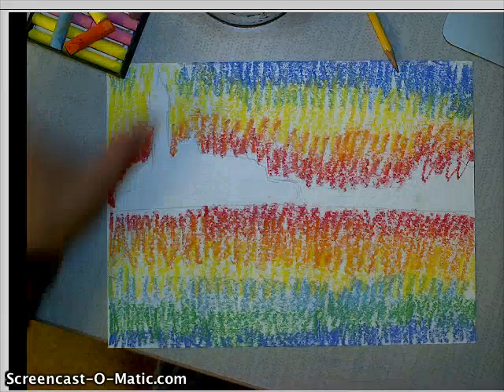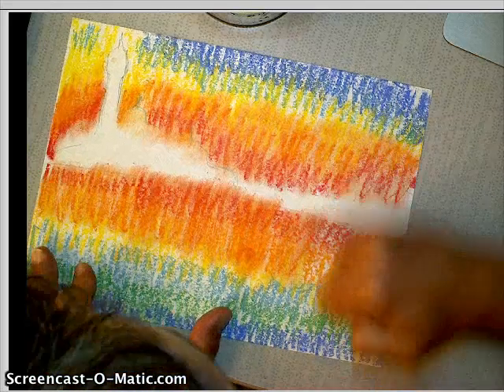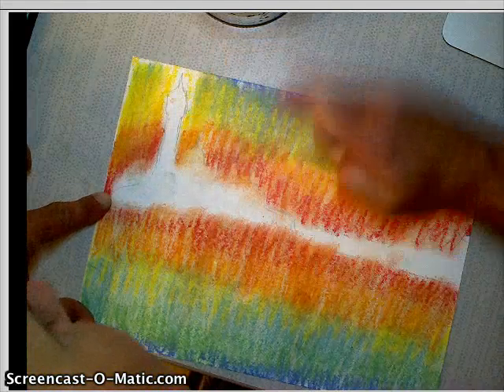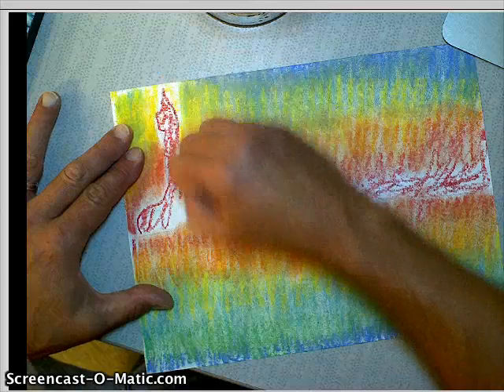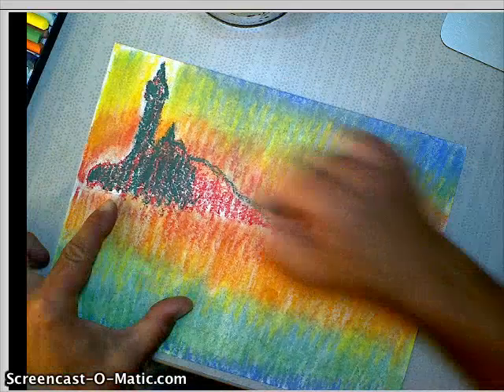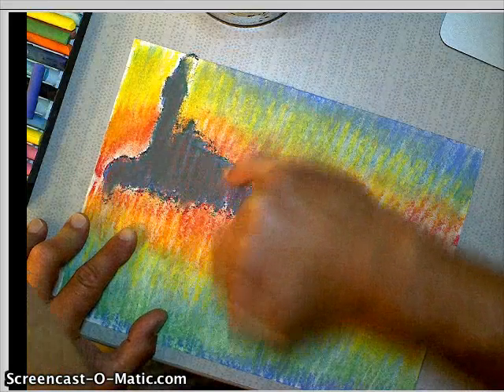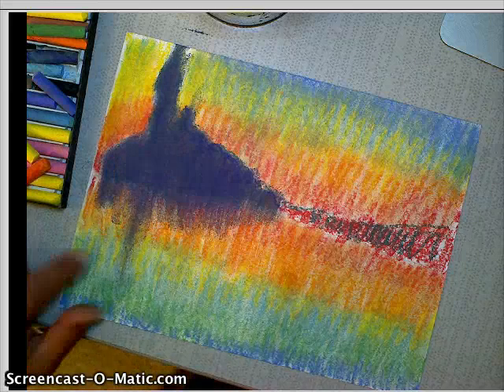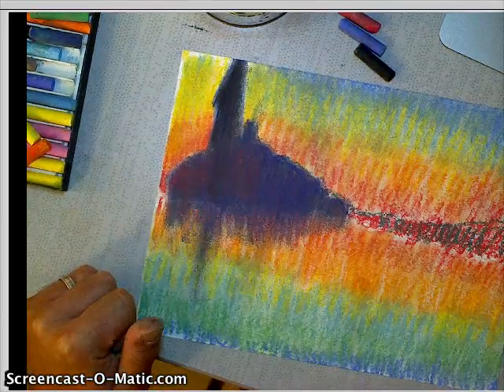Dusk Over Rome Blending Tutorial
Learn how to add chalk to Monet's picture Dusk Over Rome with Mr.Kacur.